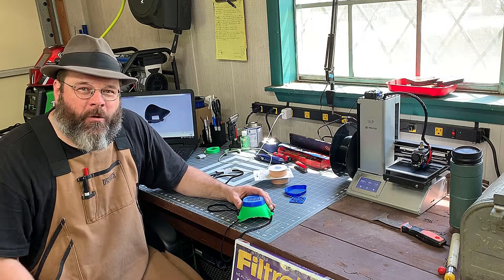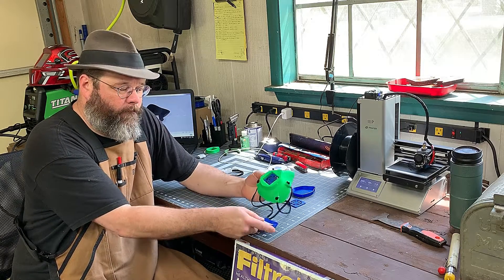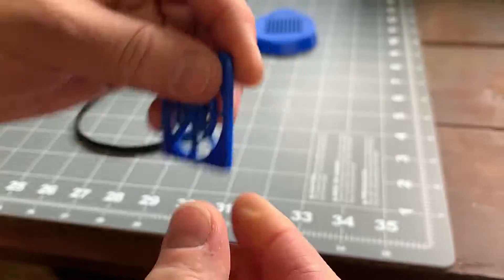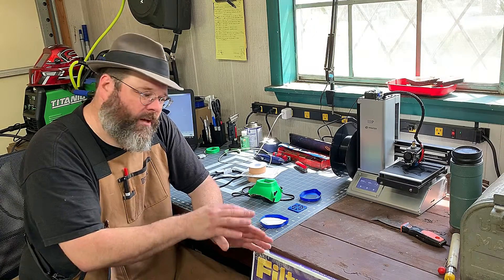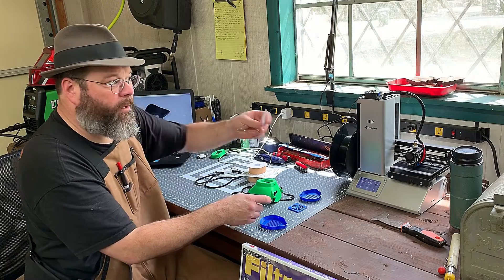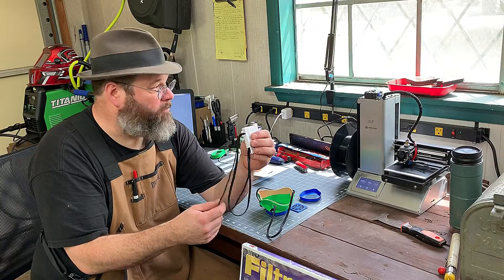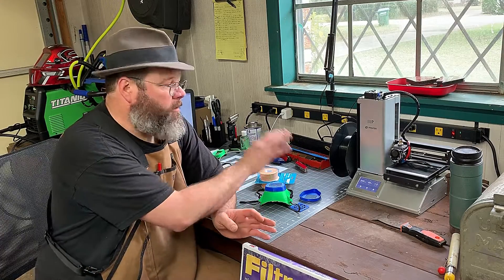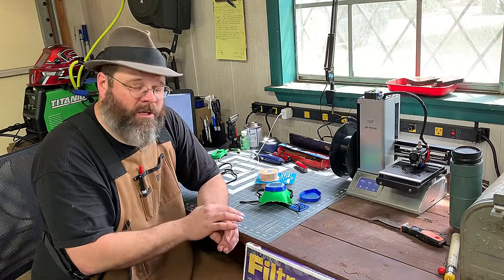Episode 23 - 3D Printed Reusable Filter Mask- in the face of corona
Episode 23- the shortage of masks during this coved 19 has led to designing a 3D printed reusable mask.